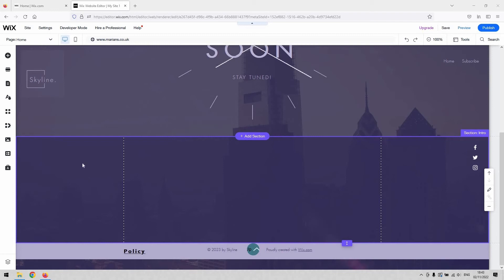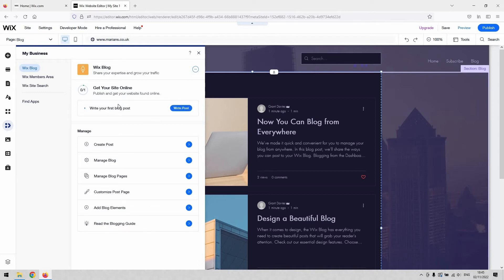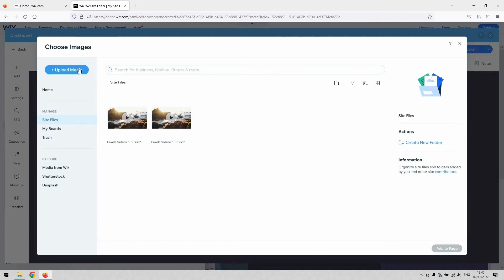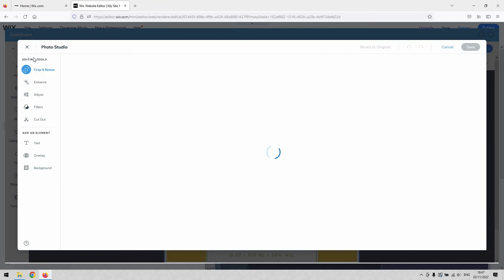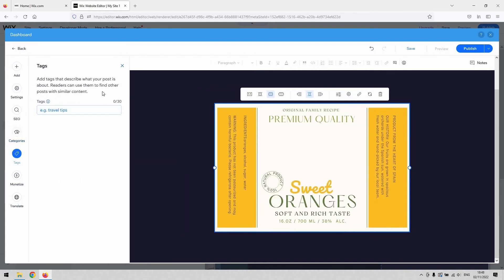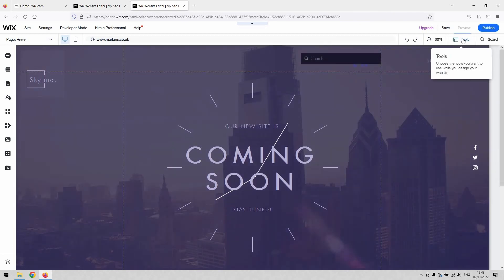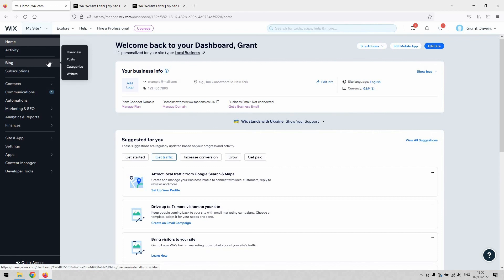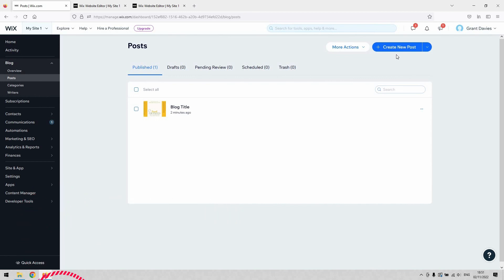How To Manage, Edit And Add Blog Posts In Wix - Tutorial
How To Manage, Edit And Add Blog Posts In Wix

In this video, I'll show you how to manage, edit and add blog posts in Wix. Wix is a web-building platform that makes it easy to create a website.

Whether you're a beginner or a seasoned web builder, Wix is a great platform to use for your website. In this video, I'll show you how to manage, edit and add blog posts in Wix, so that you can create a website that reflects your unique style and brand.